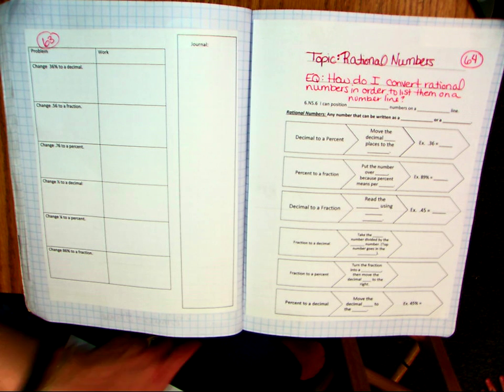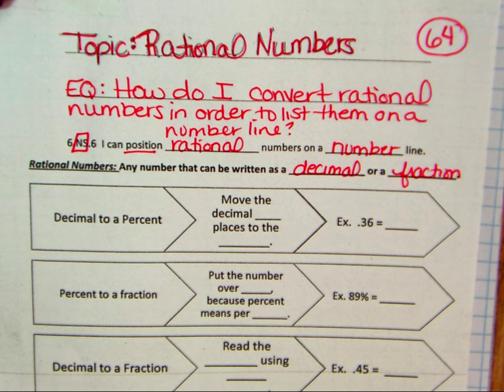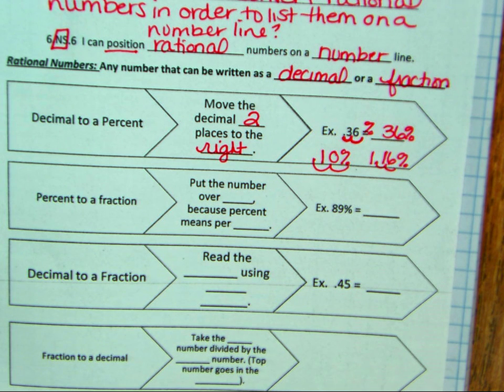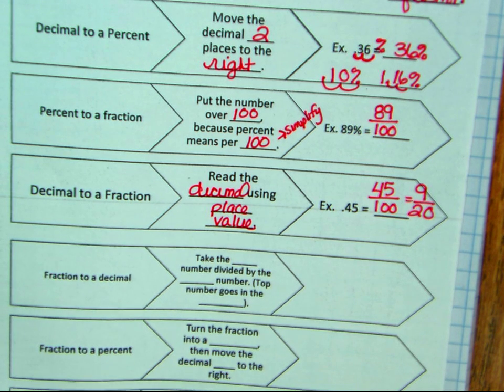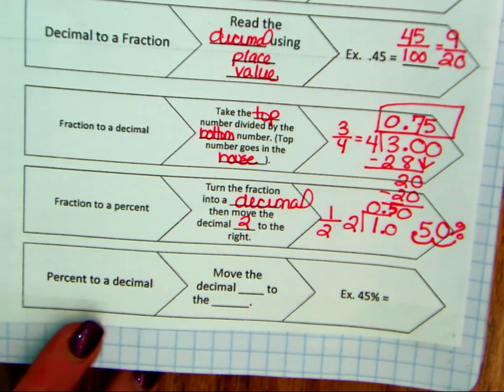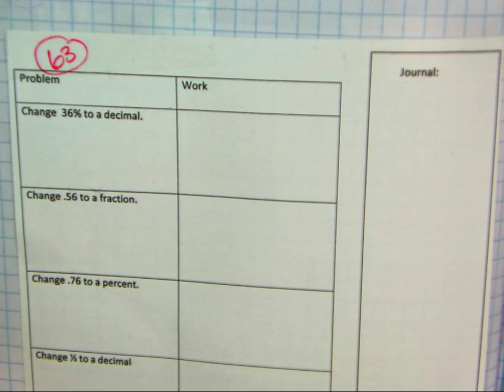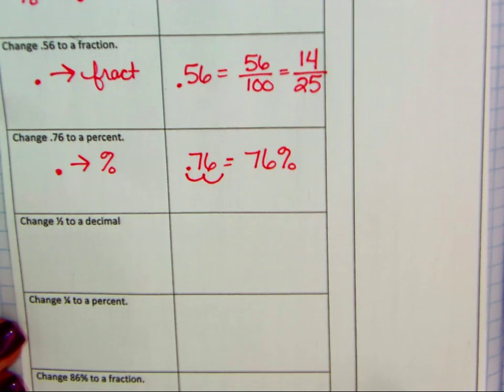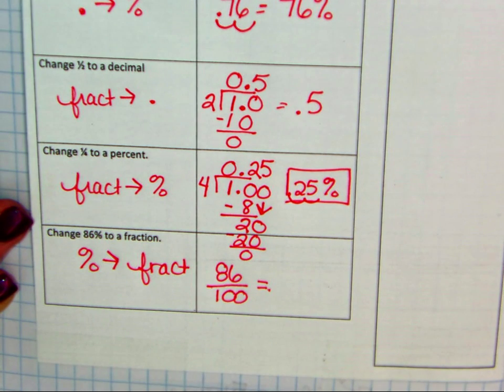Rational Numbers INB 63 64